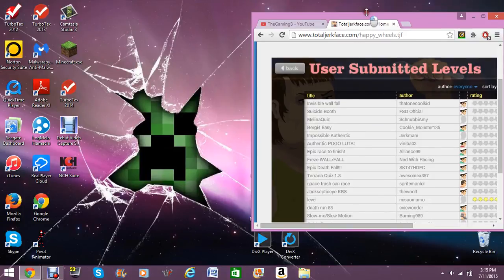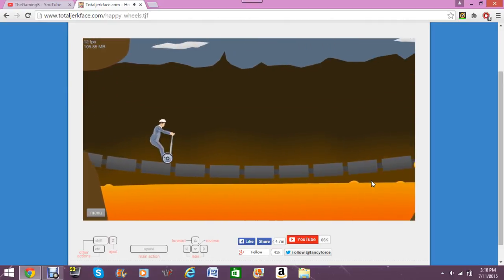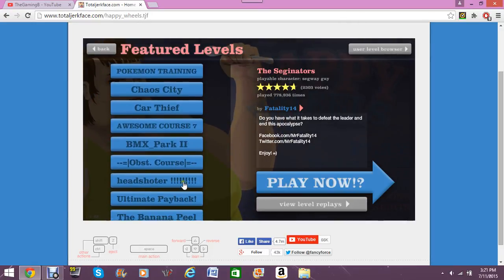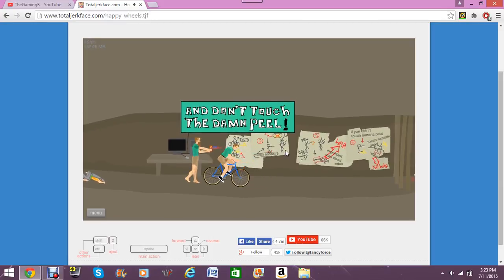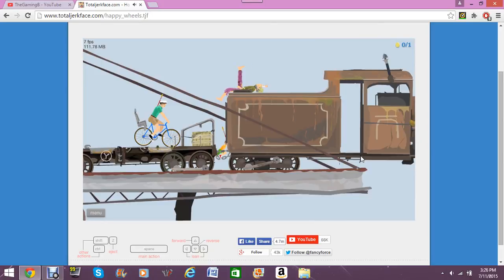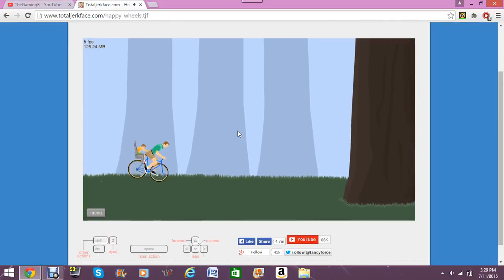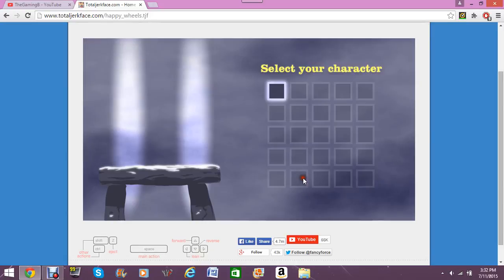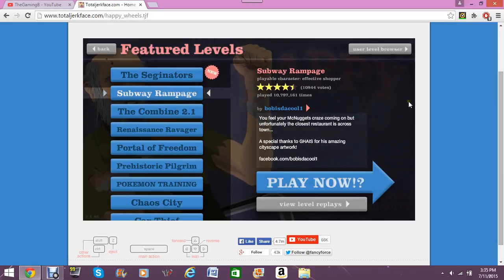Funny Moments in Happy Wheels episode 3 Never Let Little Timmy Live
What's up guys in this video I play Happy Wheels it was really fun killing little Timmy and just playing the game I hope you enjoy it and one more thing here is the link to my Fanpage on Instagram: